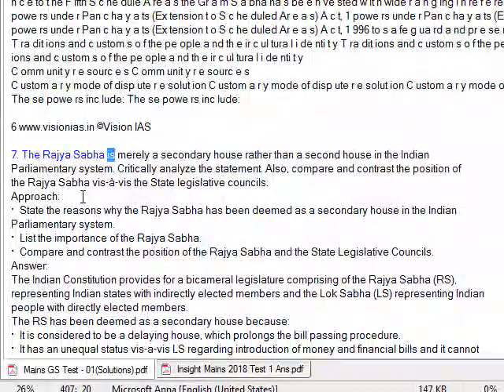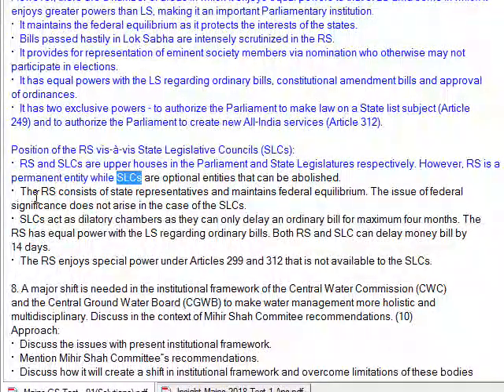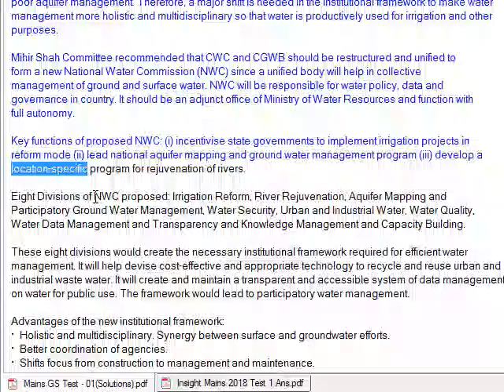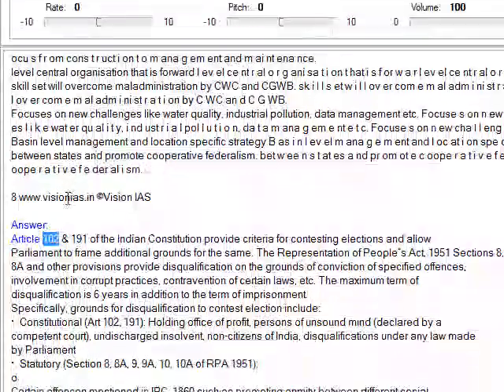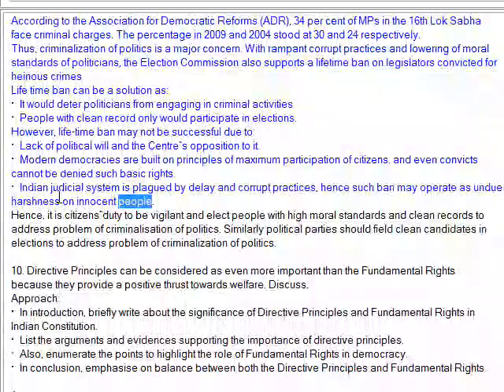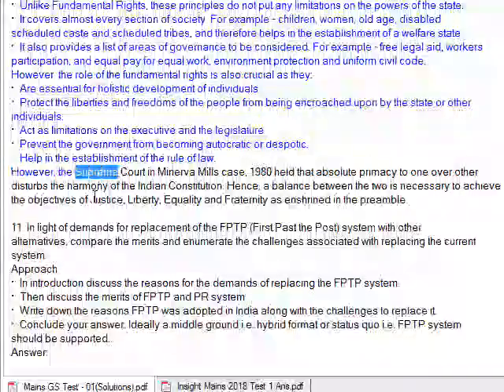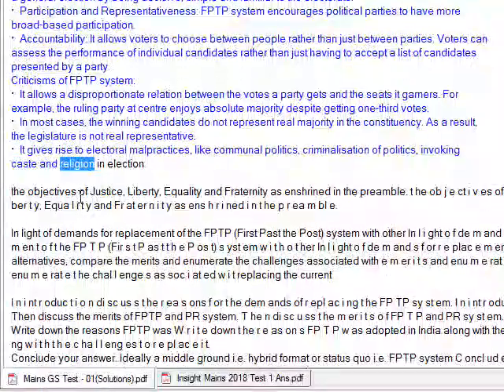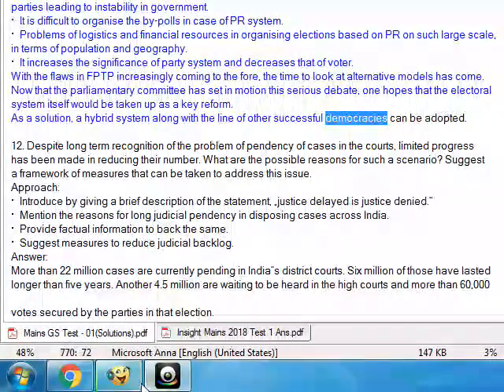v s main p1